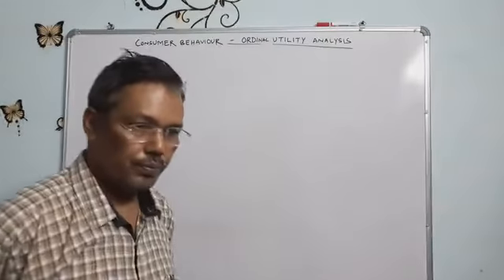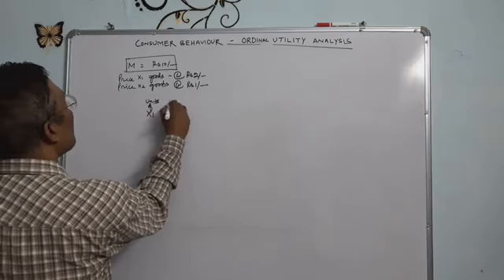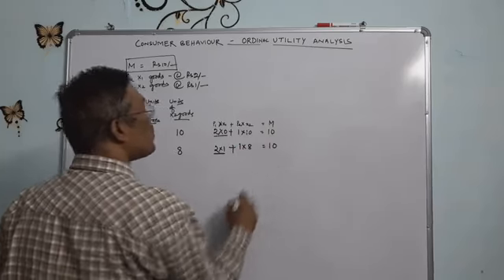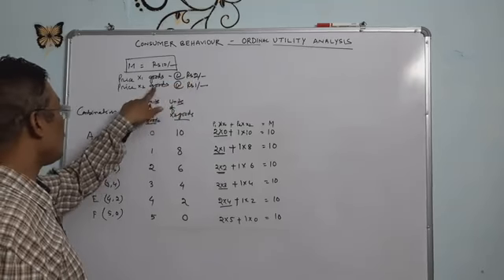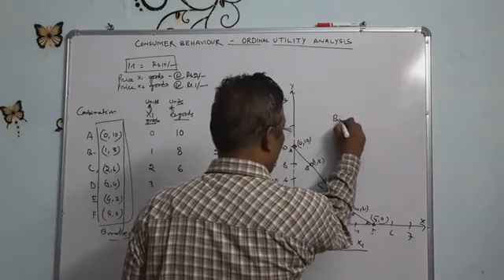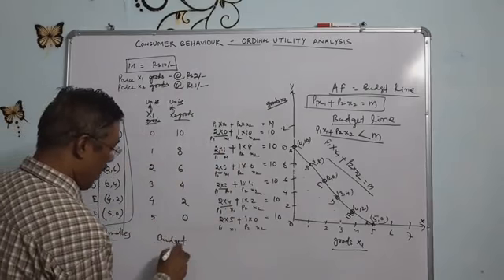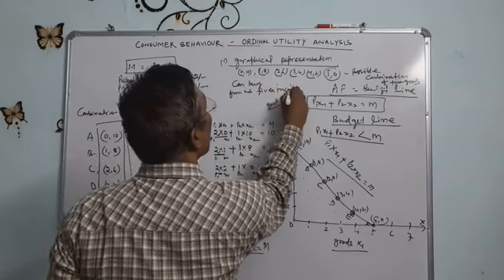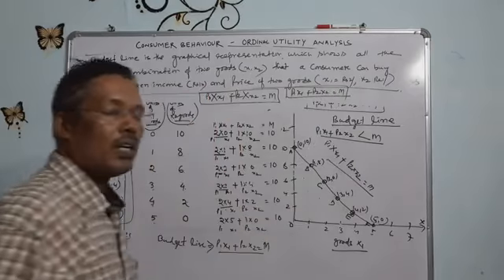Consumer's Behaviour- Ordinal Approach Analysis Of Micro Economics Class 11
About  budget  line